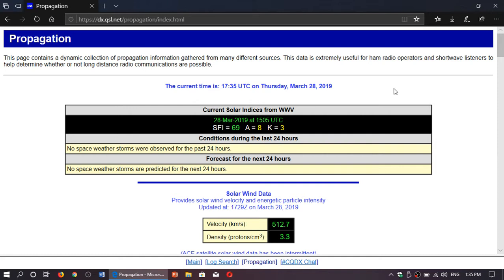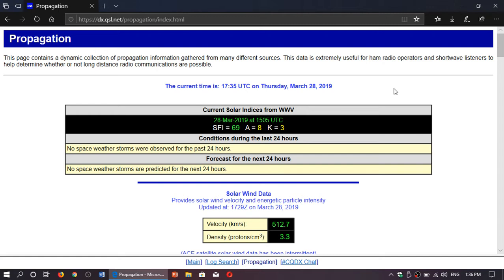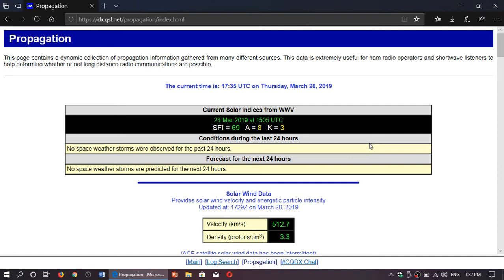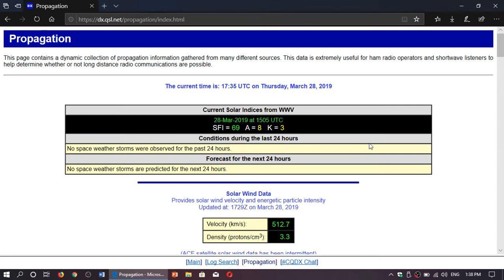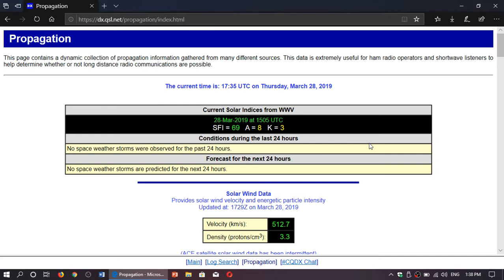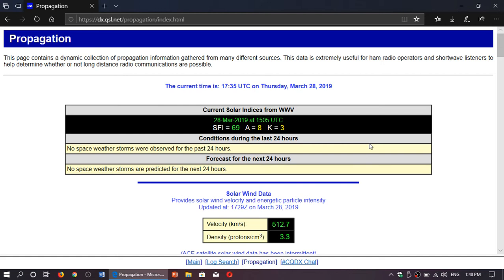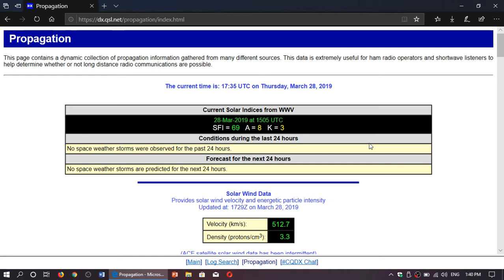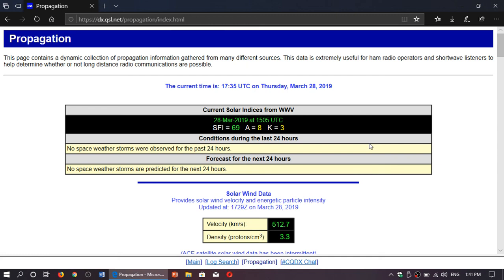Shortwave radio daily tip 25 Understand Solar Activity conditions and Geomagnetic field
Solar Activity and Geomagnetic storms have huge effects on Shortwave radio propagation